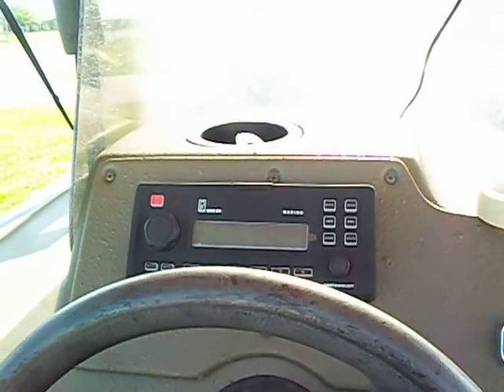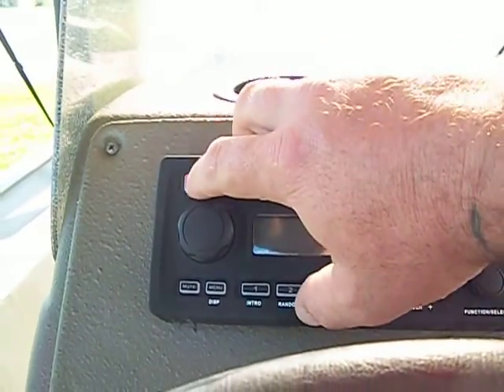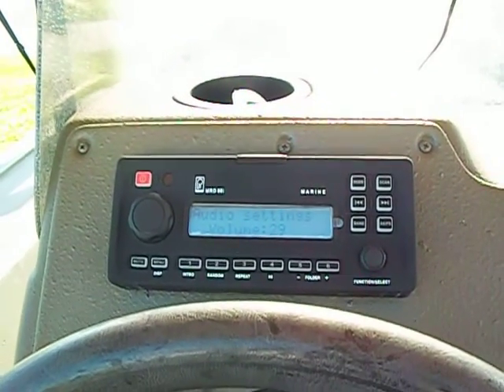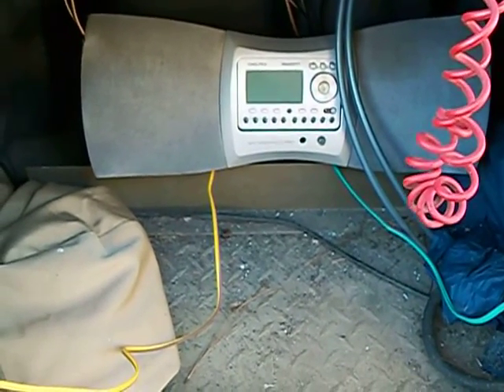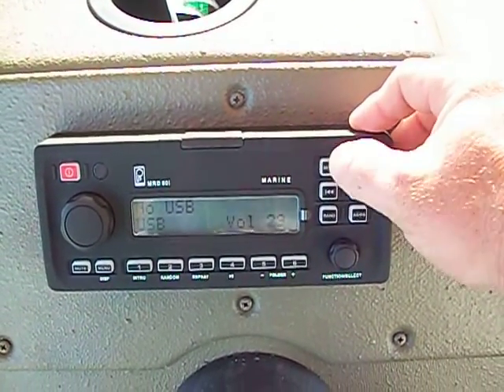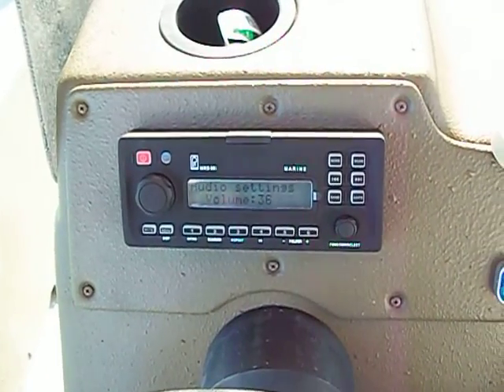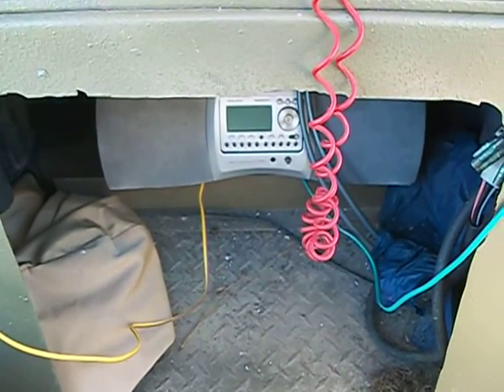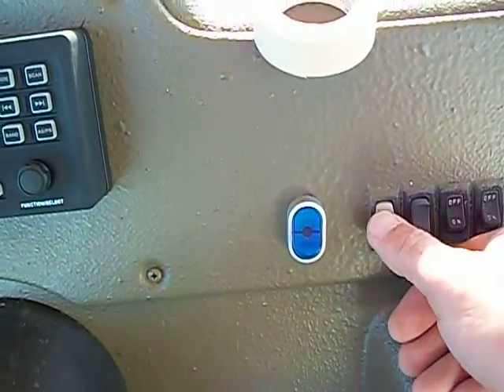Poly Planar MD80i installed in a 18ft G3 Center Console jon boat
I installed my new  Poly Planar MD80i stereo in my boat. had and Old XM portable that I disconnected the speakers and rewired for my speakers